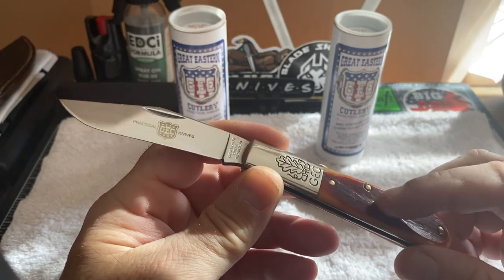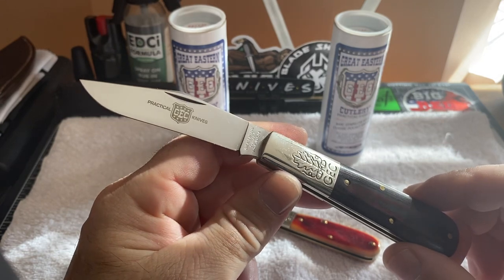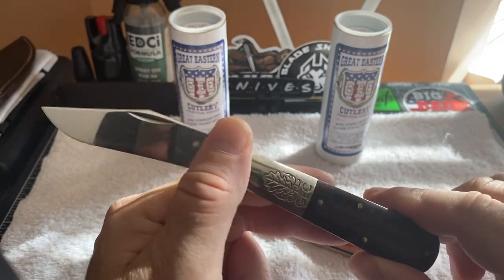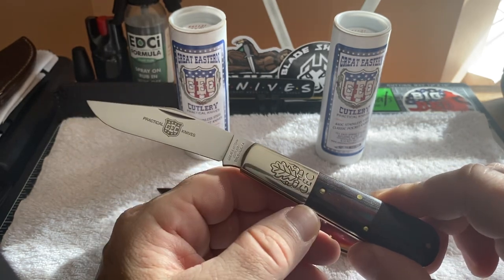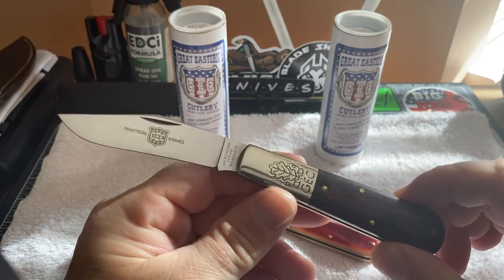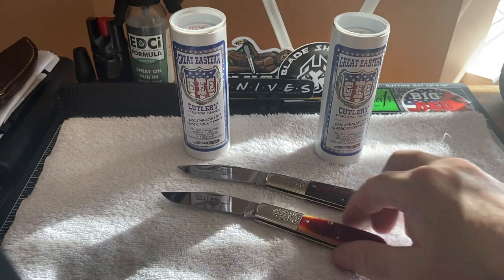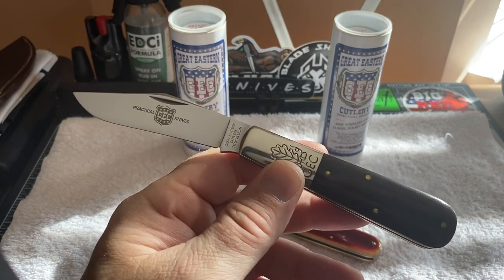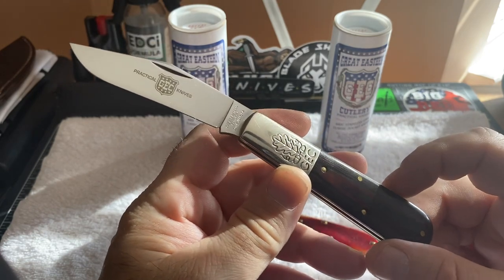I’ve finally got another GEC #86 Barlow!!!!!! 😀